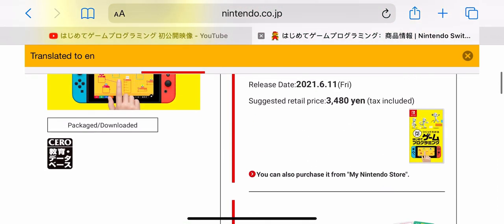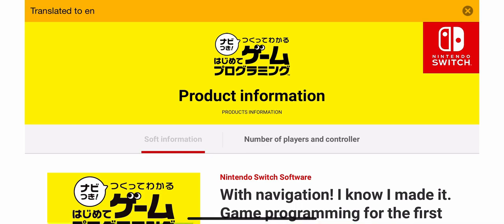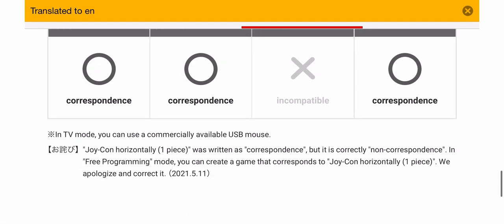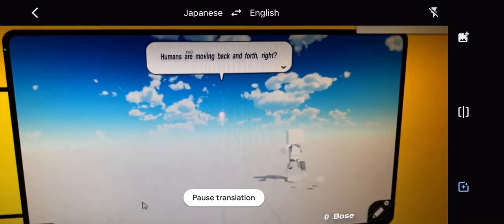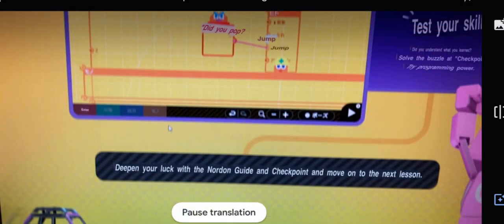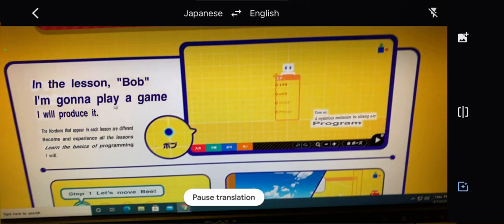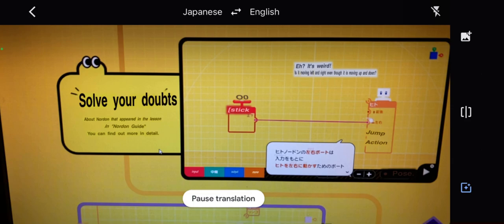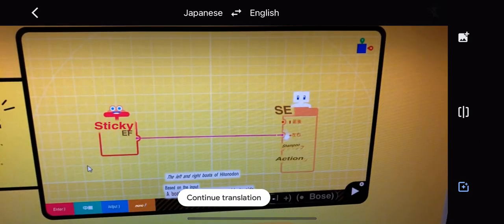Game Builder Garage Pro Controller Support Confirmed + Tutorial Video Translations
In this video: We cover Game Builder Garage and support for the Nintendo Switch Pro Controller for Game Builder Garage!

The Mic Will Experiment release schedule:

Daily Vlogs (M-F)

Friday — Livestream ::: Super Mario Sunshine/Mario 64

💡💡💡💡💡Want to find out first about My Nintendo Rewards?!?! Nintendo News ?!?! Nintendo First Party?!?!💡💡💡💡💡💡💡